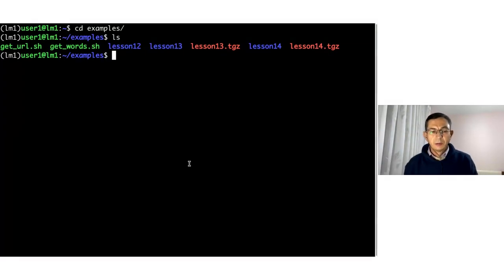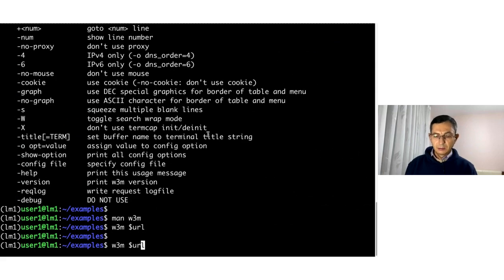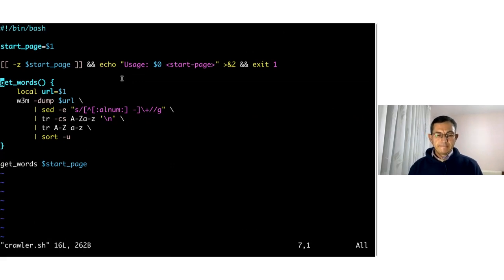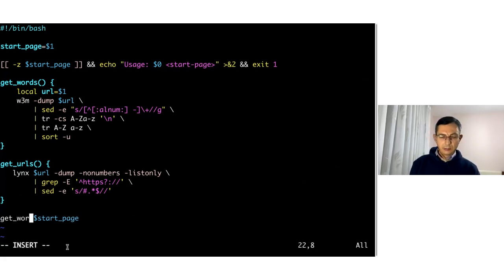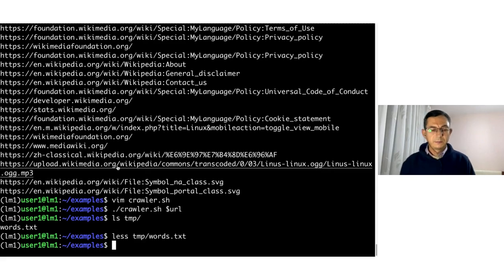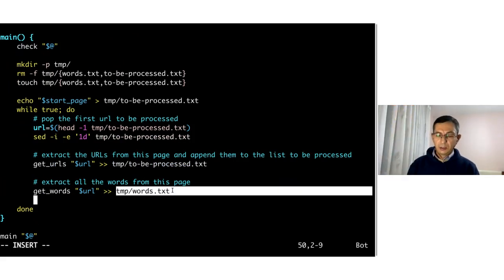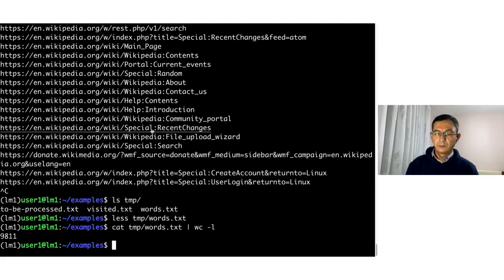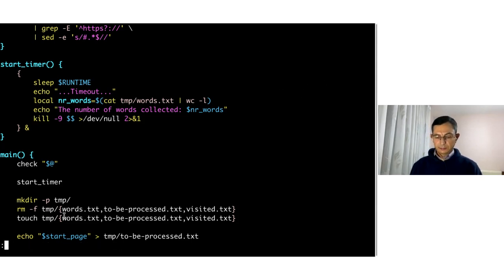Linux Commands and Bash Scripting (2024): Meeting 24